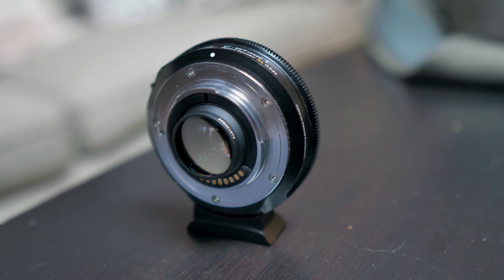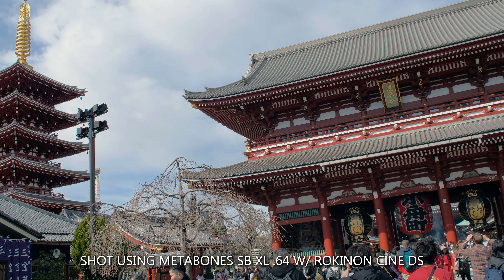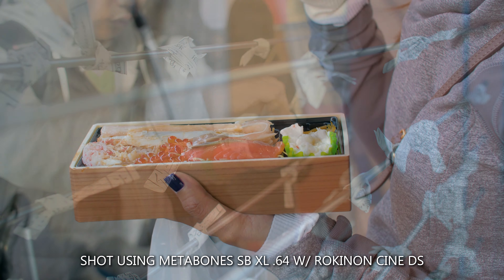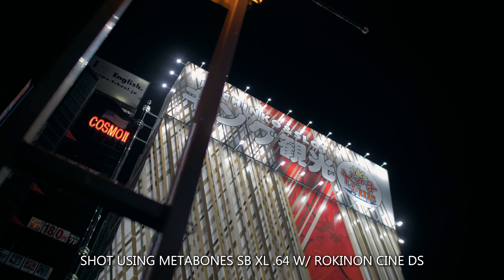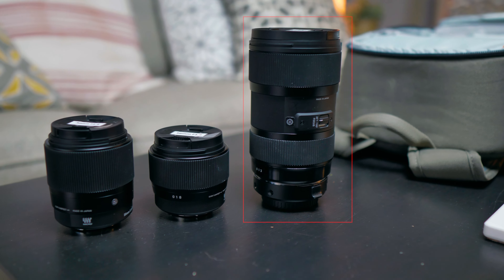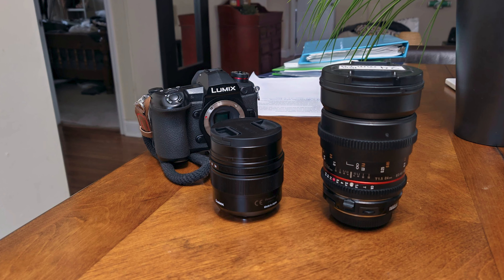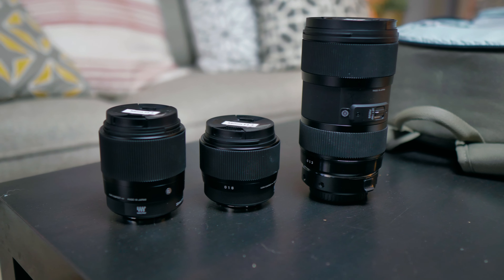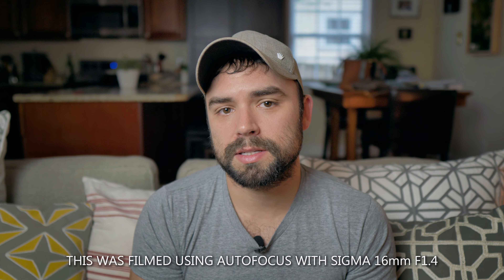Why I'm Ditching the Metabones Speedbooster for Micro 4/3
My Gear
Panasonic G9
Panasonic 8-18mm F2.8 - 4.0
Panasonic 12mm F1.4
Sigma 16mm F1.4
Sigma 30mm F1.4
Metabones XL .64 Speedbooster
Viltrox EF-M2 Speedbooster
Rokinon Cine DS 24mm
Rokinon Cine DS 50mm
Rokinon Cine DS 85mm
Rokinon Cine DS 14mm
Sigma 18-35
My New Phone (Galaxy S9)
My Old Phone (Google Pixel 2 XL)
My new tripod
Moment wide angle lens
Moment Case Black (PIXEL 2 XL)
Moment Case Wood (PIXEL 2 XL)
Sirui Wide Angle (Black)
Sirui Wide Angle (Blue)
Sirui Wide Angle (Red)
Sirui 2X Telephoto (Black)
Sirui 2X Telephoto (Blue)
Sirui 2X Telephoto (Red)
Sirui 3 Lens Pack
Clip on light
Table top slider
Phone tripod mount
Zhiyun Crane M
Zhiyun Smooth Q
Tripod stand for Gimbal
BOYA BY M1
RODE VideoMicro
RODE TRS to TRRS adapter
Foam microphone cover for RODE videomicro

My Cheap Studio Lighting (LOL)